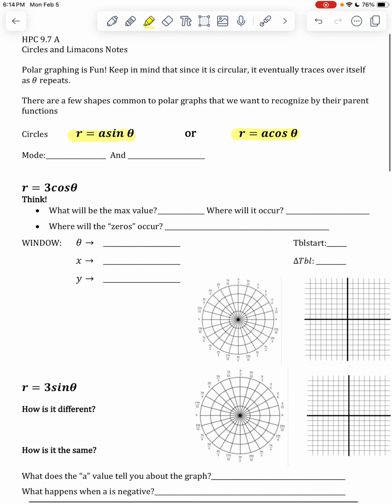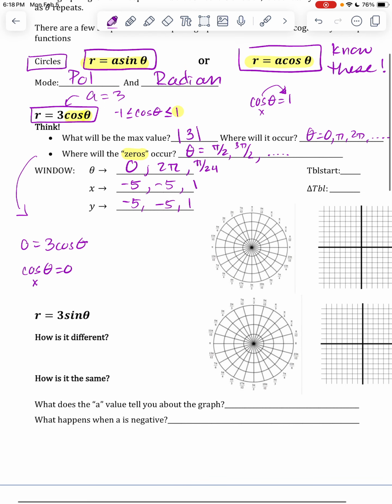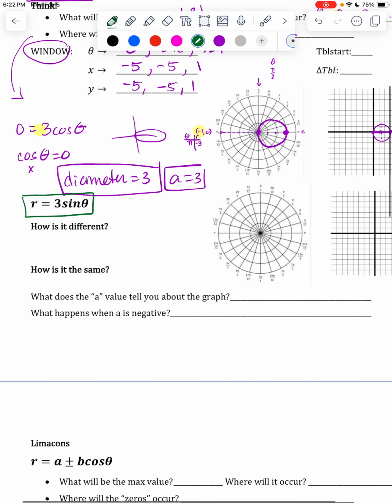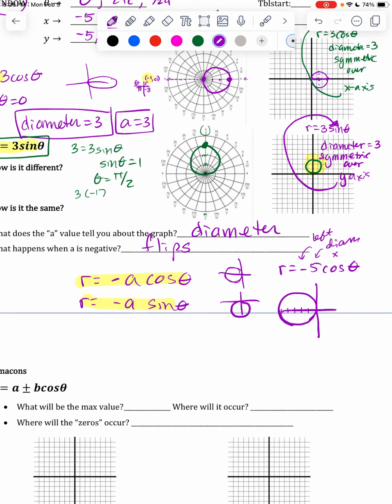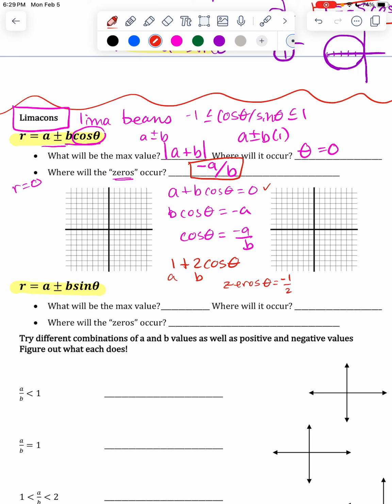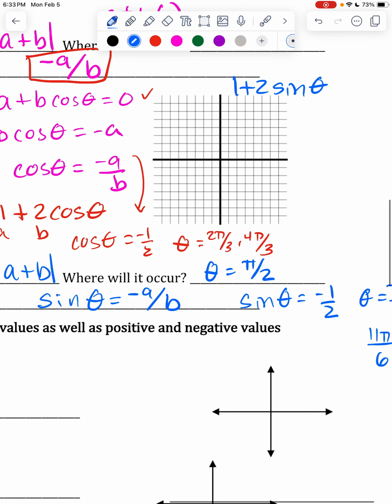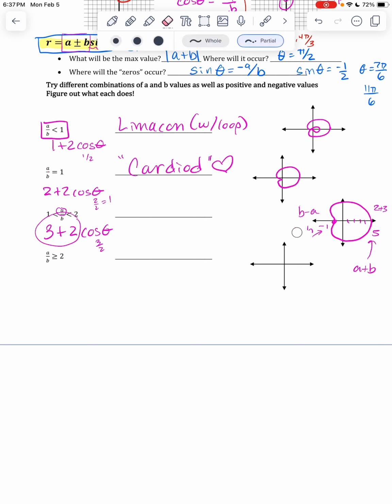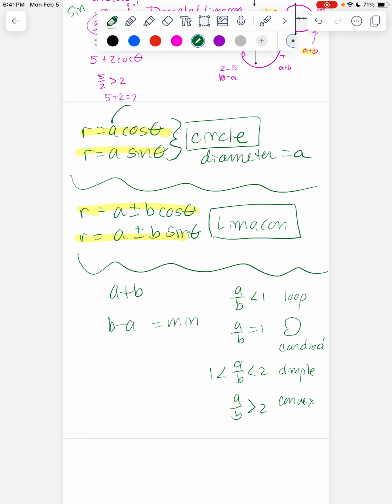HPC 9.7A Notes